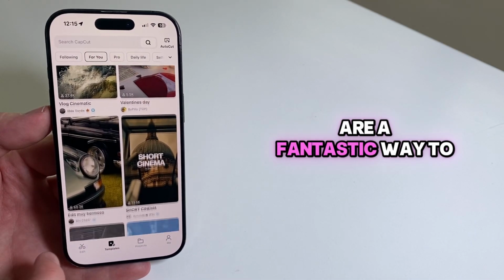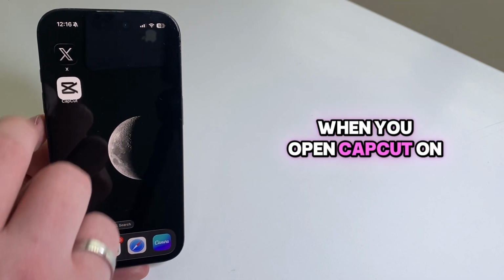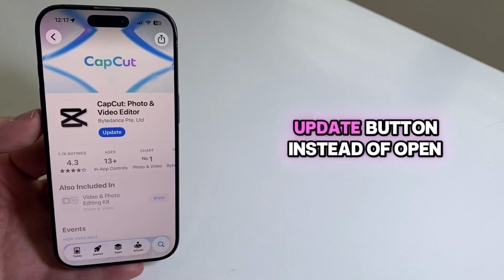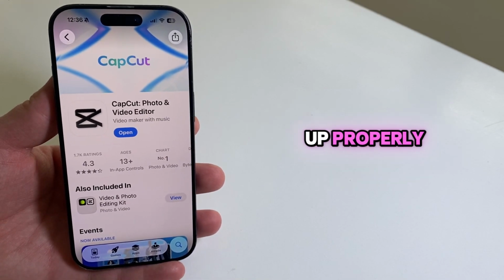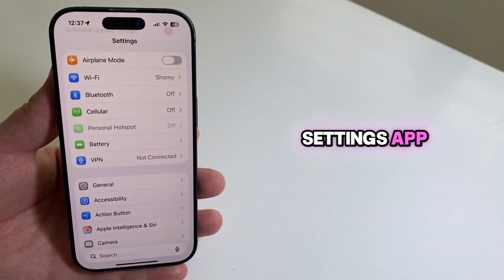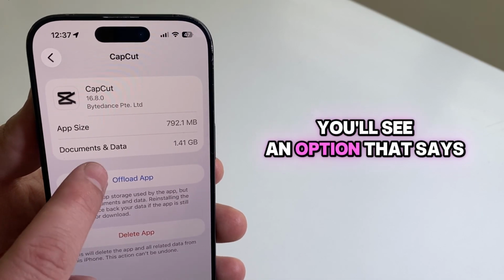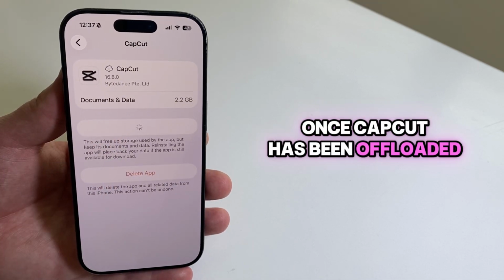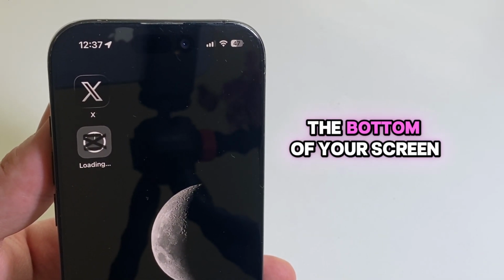iPhone: How To Fix Template Not Showing in CapCut (2026)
In this video, I’ll show you exactly how to fix CapCut templates not showing up on iPhone, step by step. Whether the Templates button has disappeared completely or never showed up in the first place, this guide walks you through simple, safe fixes that actually work.